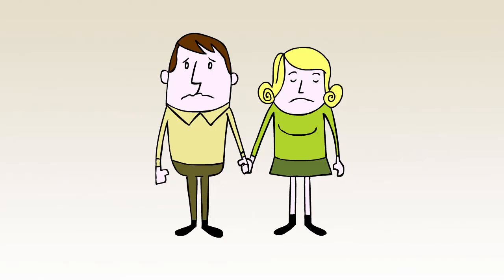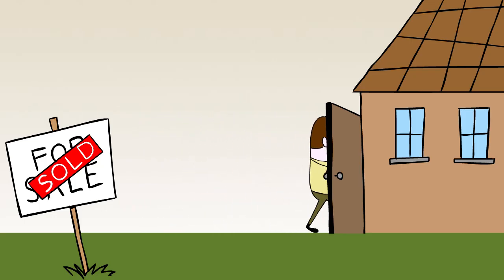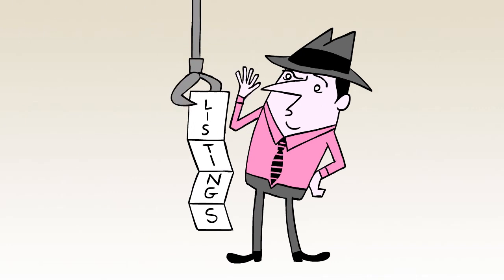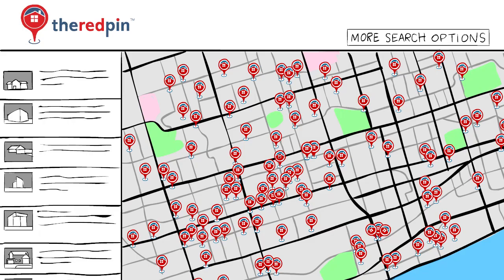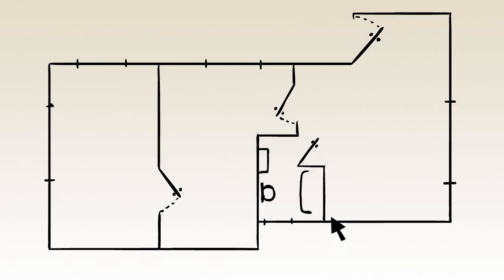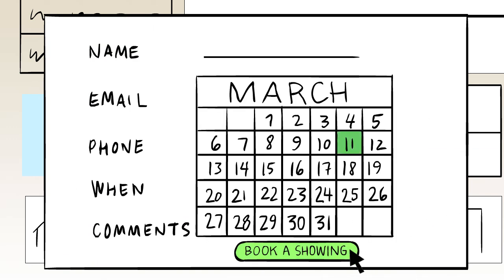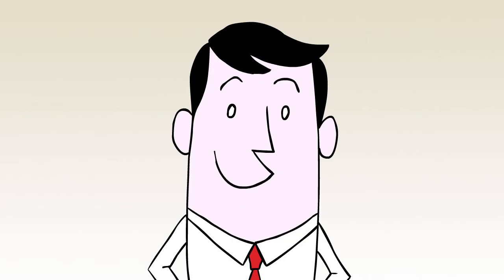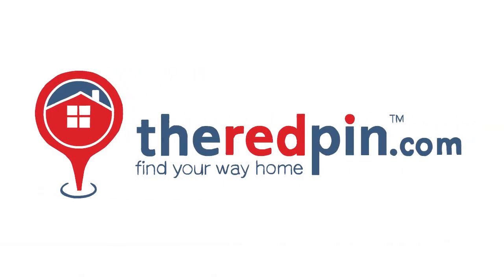TheRedPin.com Explainer Video [Illustrate iT Video]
RedPin Explainer video by Illustrate iT Video. To see more of our animated videos go

Search through all Toronto & GTA condo floor plans, amenities, finishes, nearby schools, local businesses, investment stats and find your dream condo in just 3 steps.